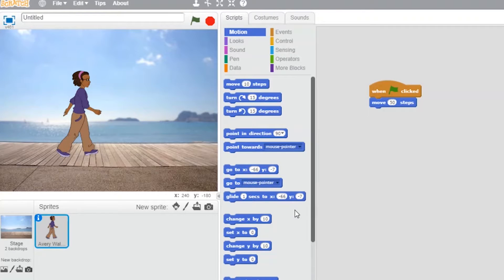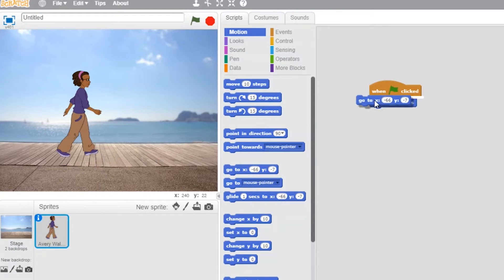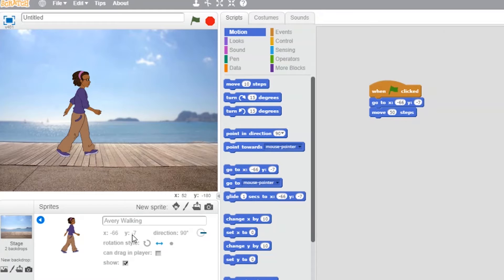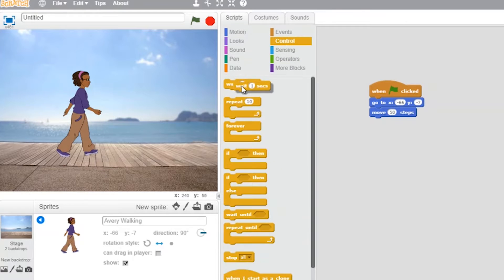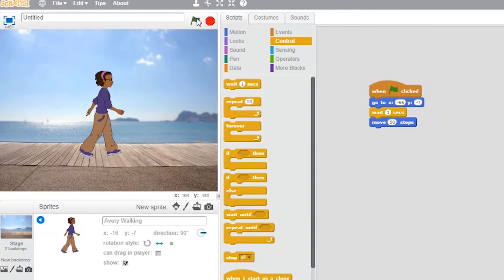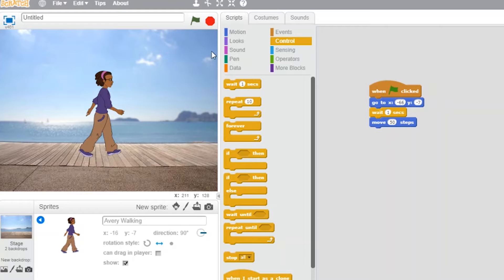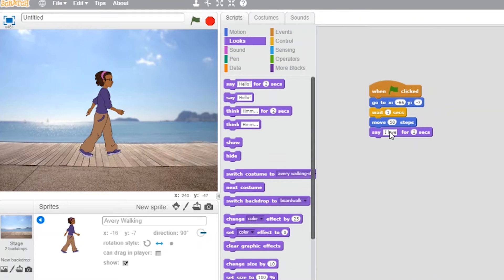EU Code Week Deep Dive MOOC-Module 3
This video has been done as part of the EU Code Week Deep Dive MOOC, a free online course that will provide teachers with innovative ideas and resources to make their lessons much more innovative and fun. Teachers will also learn what is EU Code Week and how to participate in this iniatiative that in 2018 engaged 2.7 million people.
For more information about the course, you can contact the course coordinator, Naír Carrera,